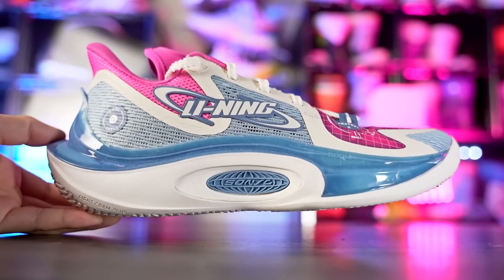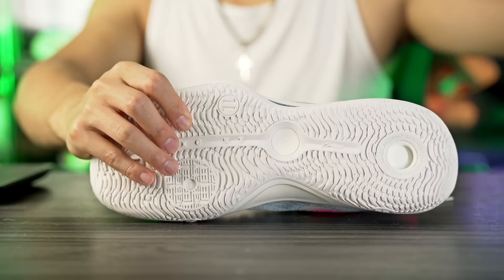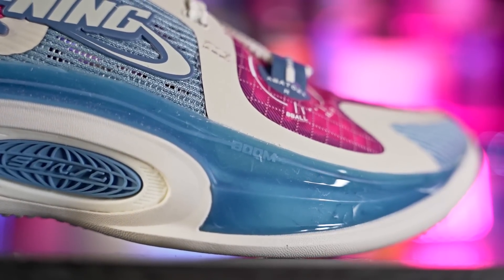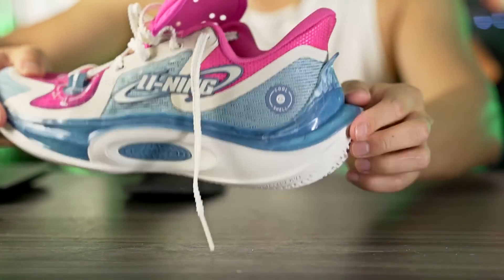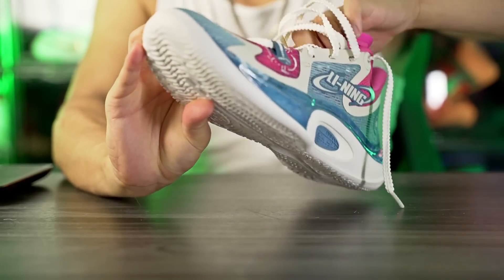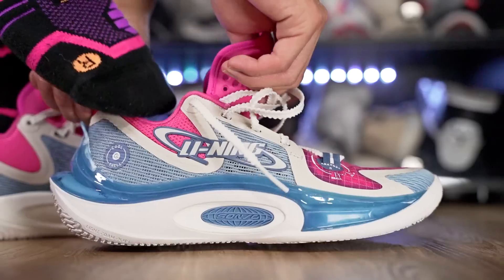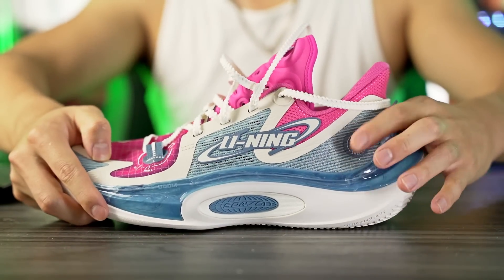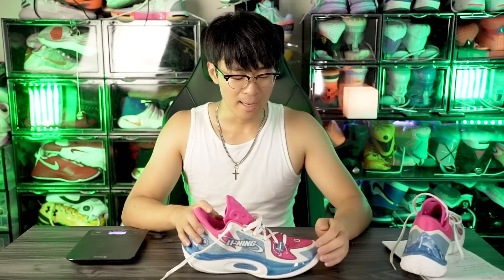Li Ning Sonic 11 First Impressions!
Here's my first impressions look on the Li Ning Sonic 11